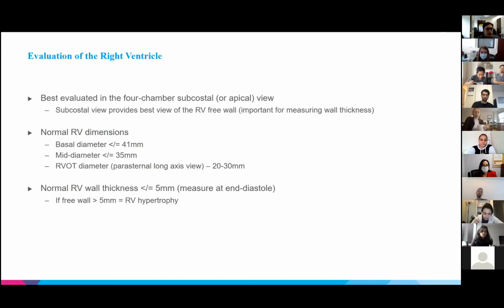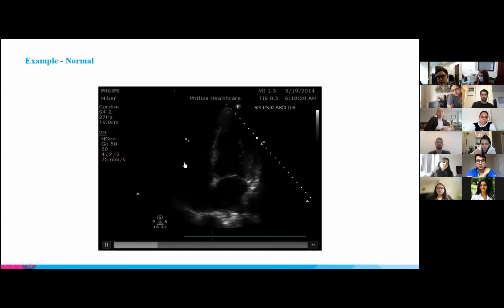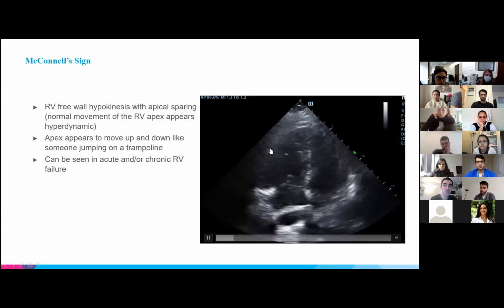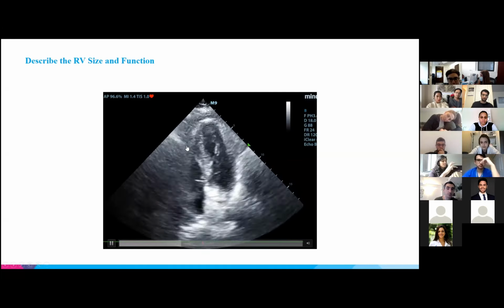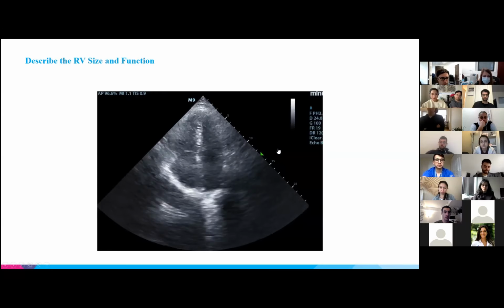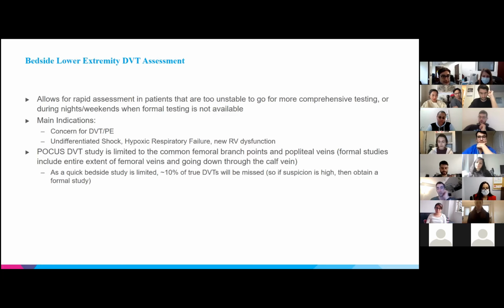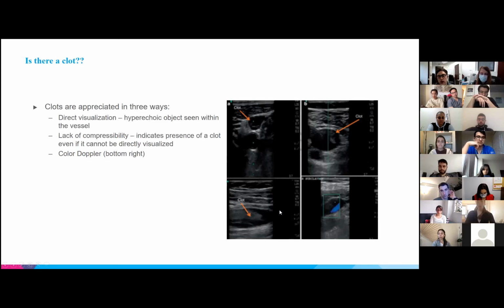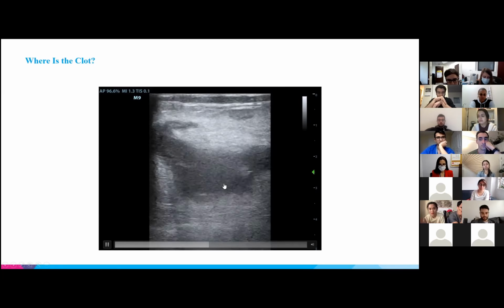POCUS Eval RV DVT Dr Adam Rothman